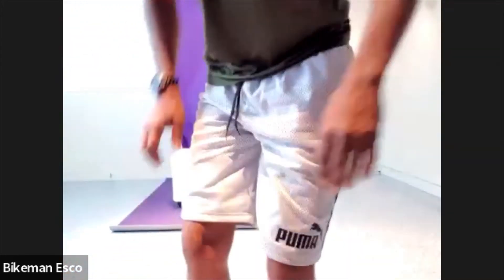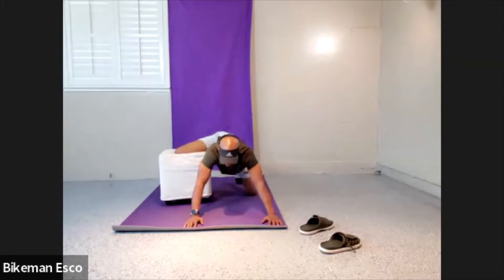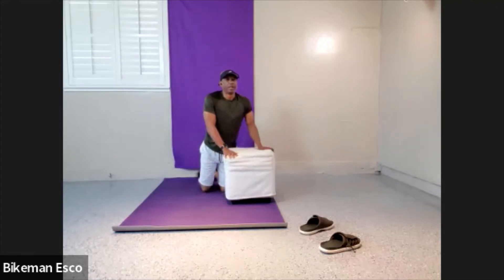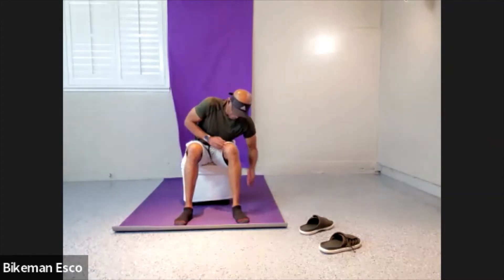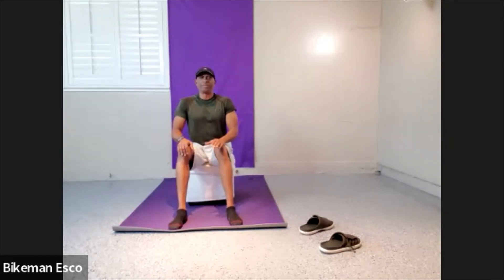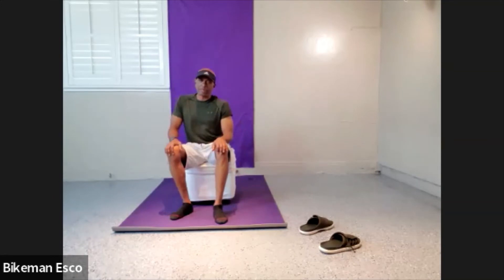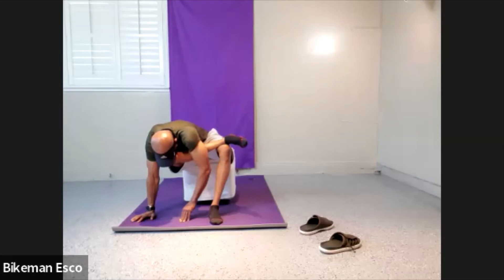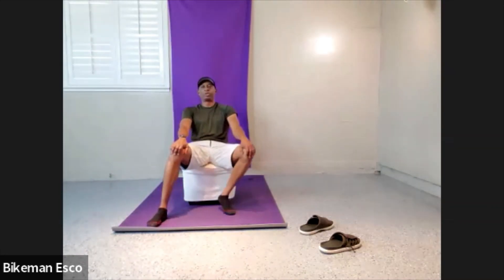05.25.22 Stretch Class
Week 4 day 2 of stretching with Milan